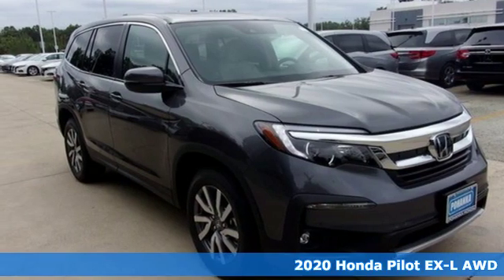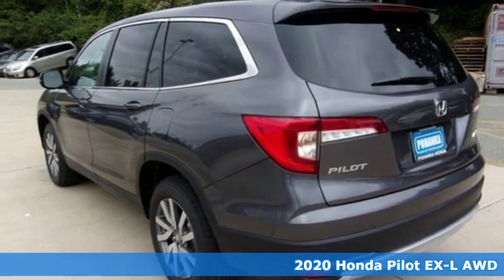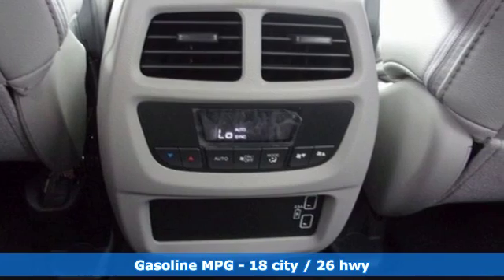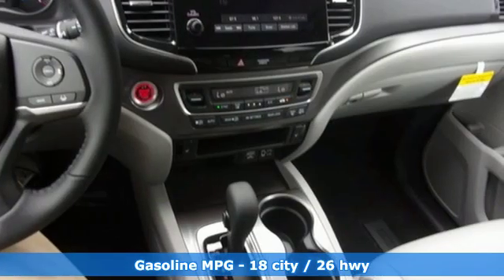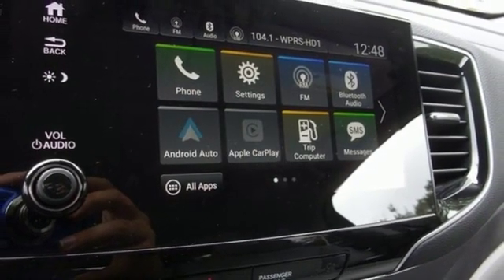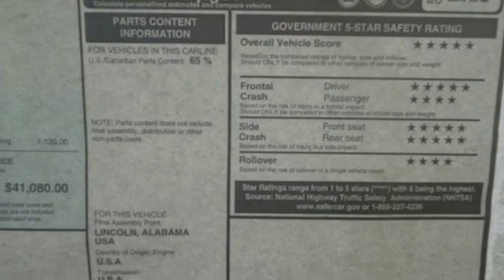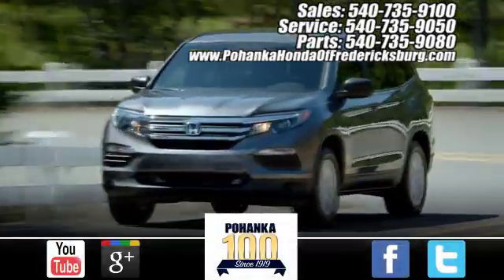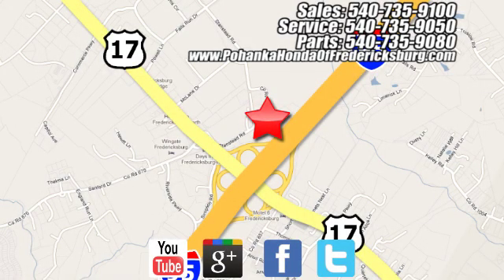New 2020 Honda Pilot Fredericksburg VA Richmond, VA FLB046583 - SOLD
Year: 2020
Make: Honda
Model: Pilot
Trim: EX-L
Engine: 3.5L V6 24V SOHC i-VTEC
Transmission: 6-Speed Automatic
Color: Gray
Interior: Gray
Stock #: FLB046583
VIN: 5FNYF6H50LB046583
Modern Steel 2020 Honda Pilot EX-L AWD 6-Speed Automatic 3.5L V6 24V SOHC i-VTEC AWD. 18/26 City/Highway MPGbrbrbrWe make every effort to provide accurate information but please verify options and price with management before purchasing. All vehicles are subject to prior sale. All financing is subject to approved credit. Dealer installed options are additional. Stock photo colors, options and trim levels may vary. Not responsible for typographical errors. Published price subject to change without notice to correct errors and omissions or in the event of inventory fluctuations. Vehicles may be in transit to dealer. Vehicle photos may not match exact vehicle. Please call to confirm availability status. All prices exclude taxes, title, license, and a $799 documentation fee. Model tested with standard side airbags (SAB). Government 5-Star Safety Ratings are part of the National Highway Traffic Safety Administration (NHTSA). New Car Assessment Program **Based on model year EPA mileage ratings. Use for comparison purposes only. Your mileage will vary depending on driving conditions, how you drive and maintain your vehicle, battery pack age/condition, and other factors.

Address:
60 South Gateway Drive